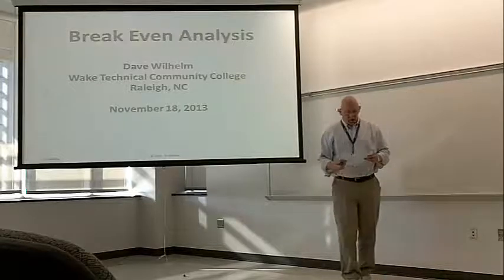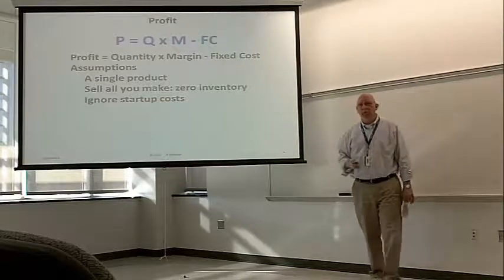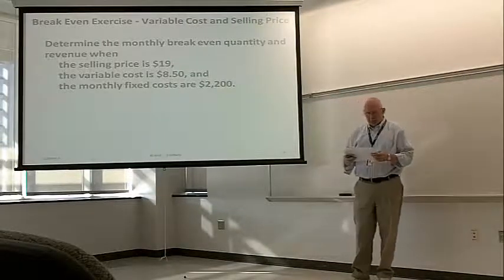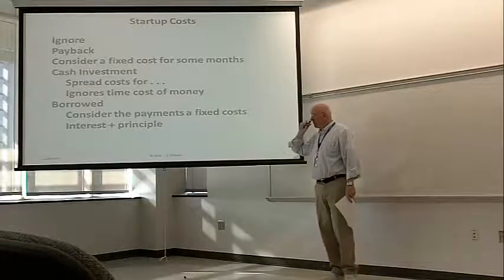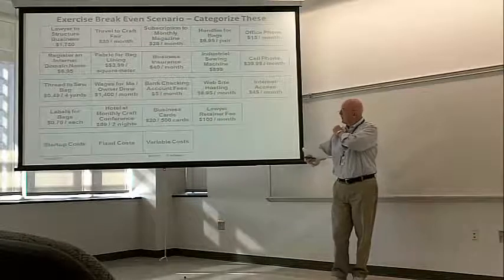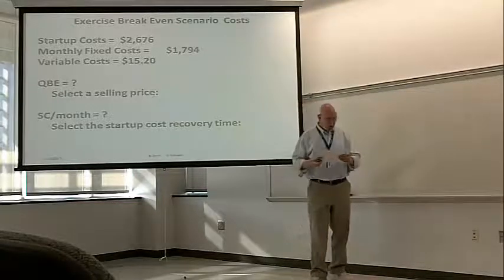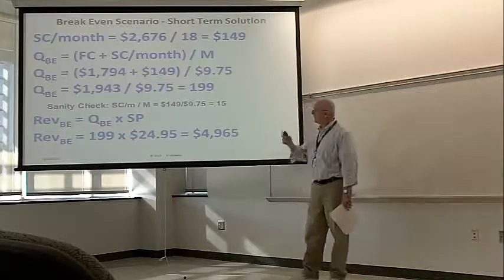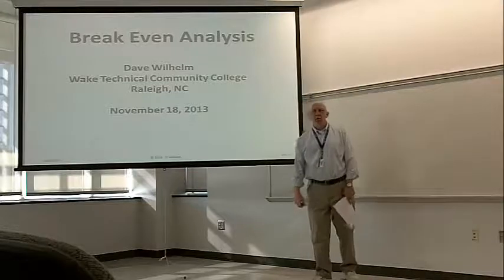Break Even Analysis 1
This video provides an explanation of break even analysis, with and without startup costs, gives and example and some exercises.